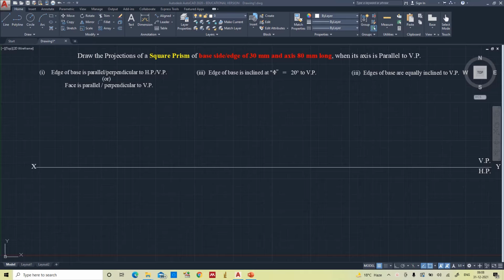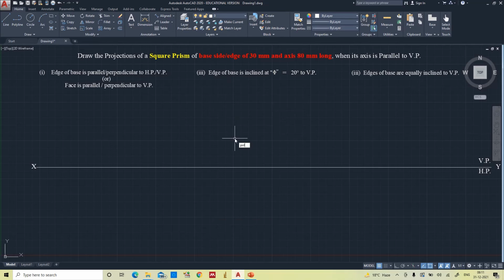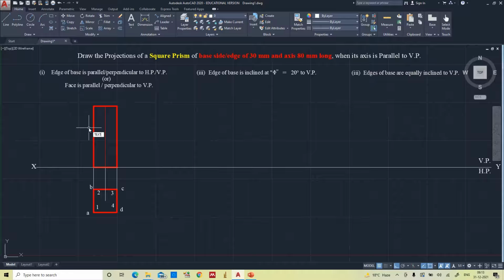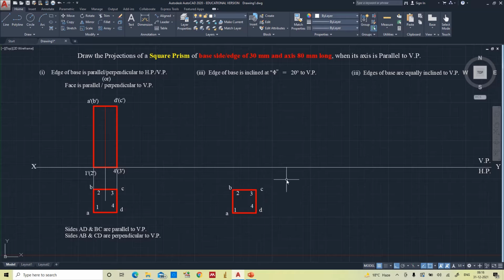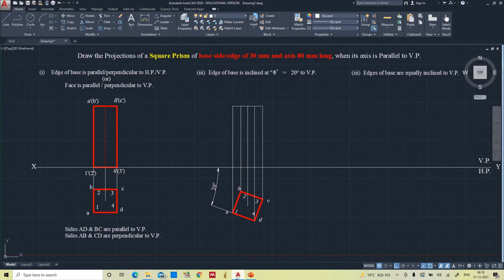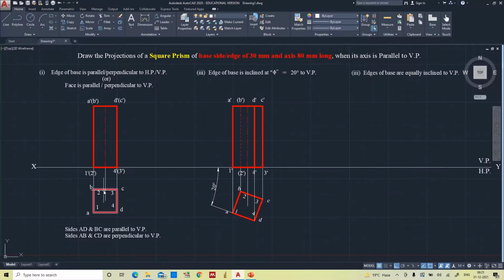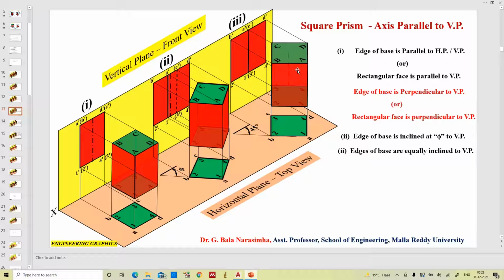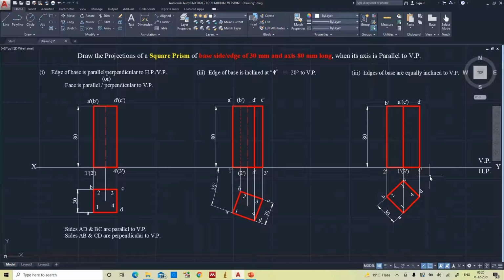Projections of a Square Prism - Axis Parallel to V.P. using AutoCAD